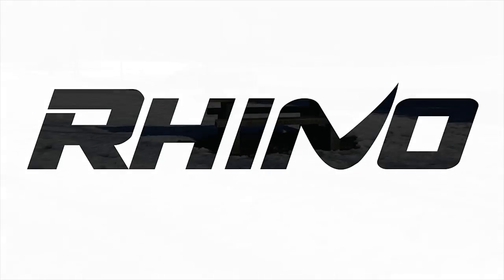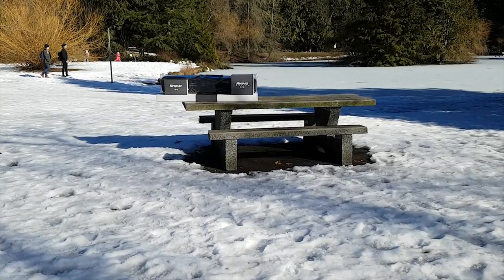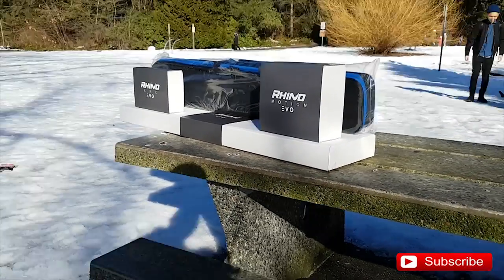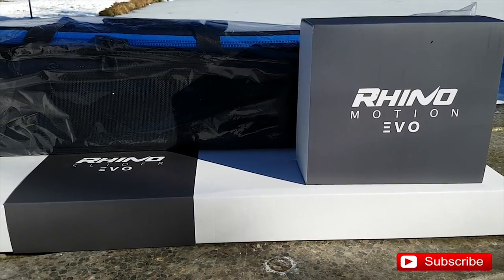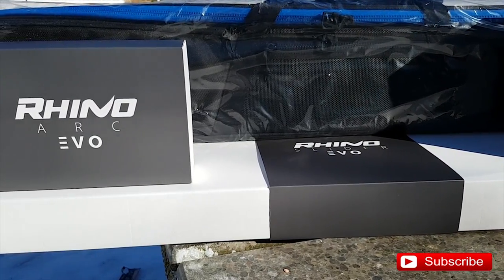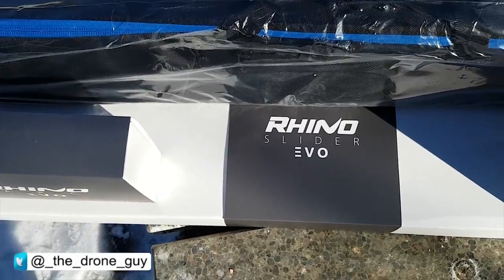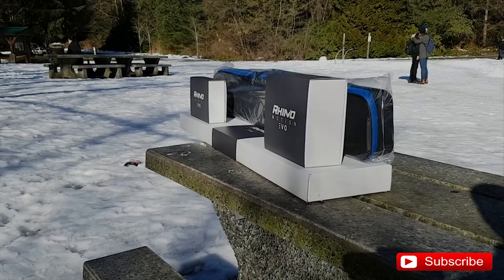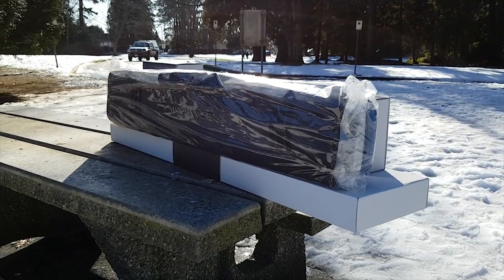KING of Motorized Camera Slider? (Rhino Slider Evo Time Lapse Bundle Package)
I just received my first Rhino Evo motorized camera slider today and I am so excited to unbox and test it out. This particular bundle package I have here is the "Time Lapse Slider Bundle", its got pretty much everything you need except the 24" sliding rail. This video will be just a quick overview of what you get in this particular bundle, stay tune for my unboxing and my final review.

► Mailing Address
YourTechGuide
63 12th Street #2832
Blaine, WA 98230
USA

Blue Yeti Microphone

Ravelli APGL4 Tripod with Adjustable Pistol Grip Head

6500K Day Light Fluorescent Full Spectrum Bulb